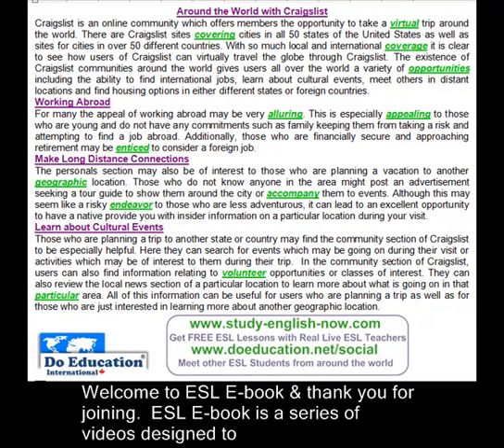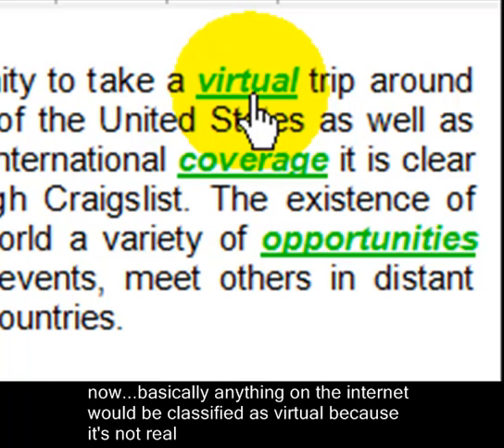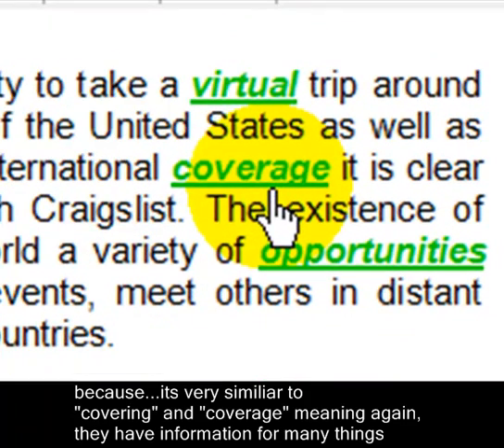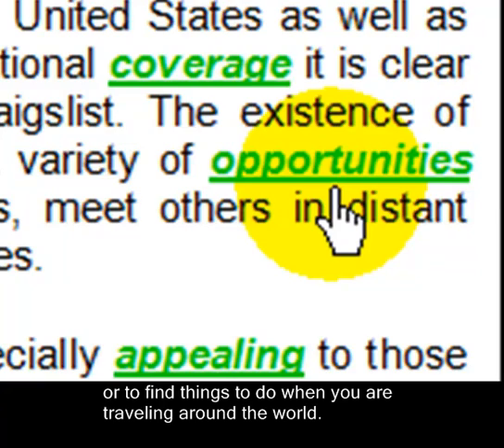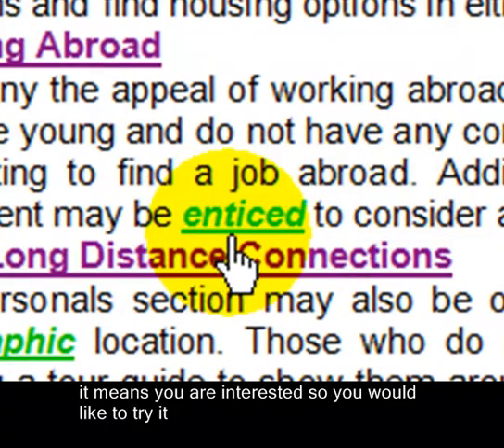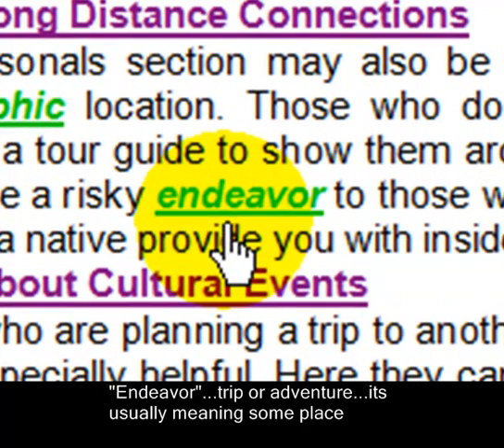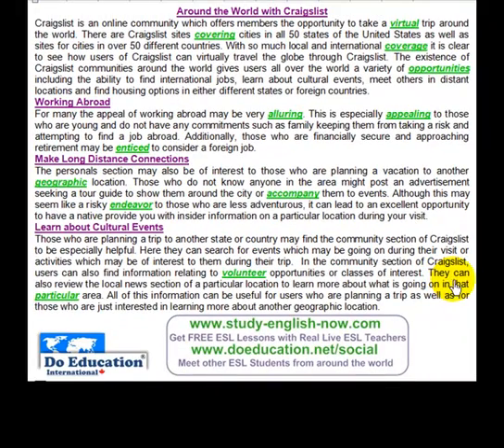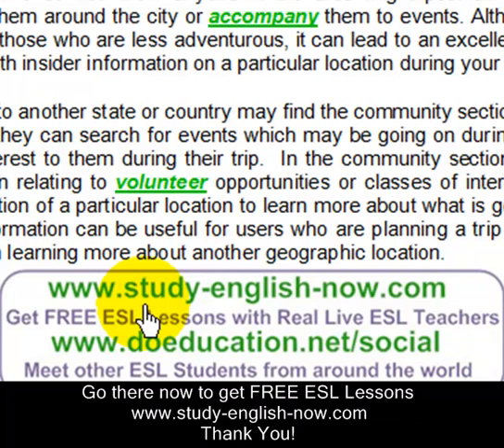Free English Video # 9 - All About Craigslist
Study English using this video & learn about Craigslist at the same time.  to get your FREE ESL Lessons.  Here you will get your free lifetime GOLD Membership to study English.  Learn how you can study English with real live ESL Teachers online.  Have fun!